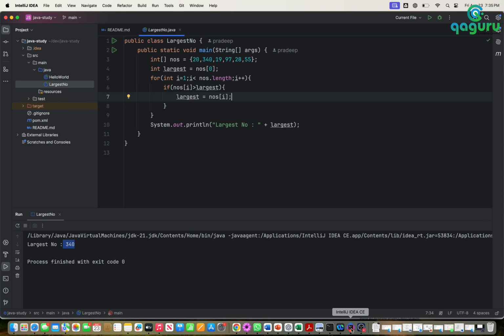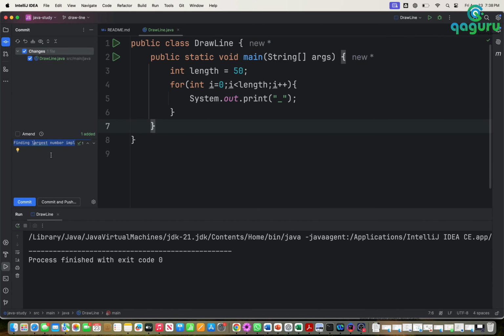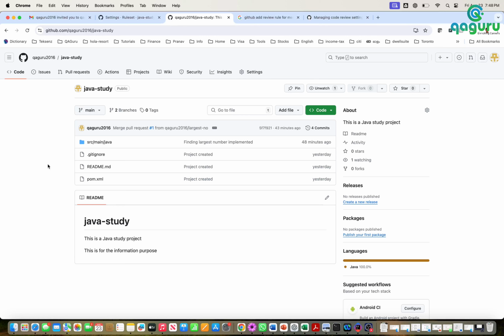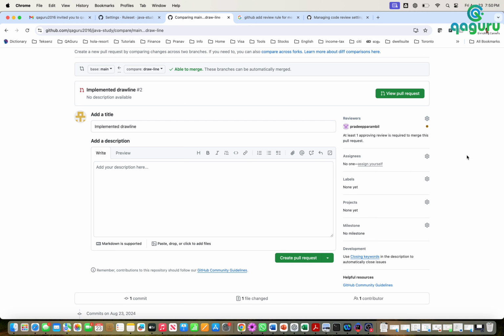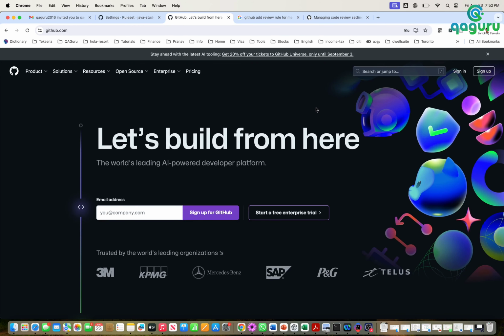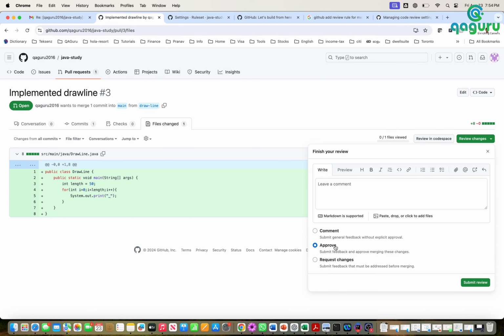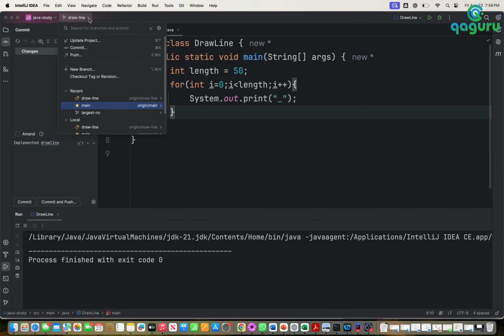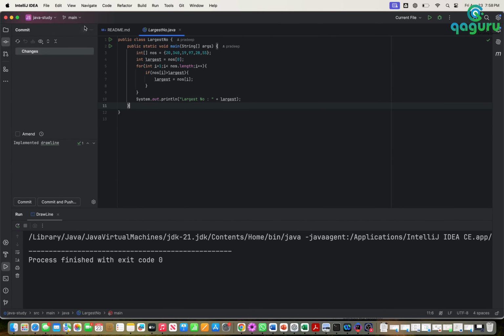8.Create Pull request, Review and Merge in Git